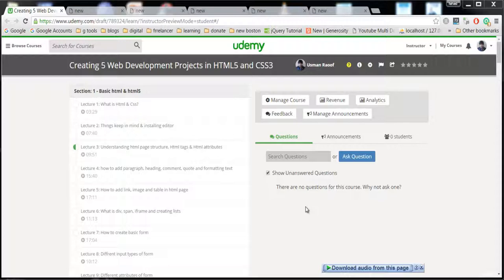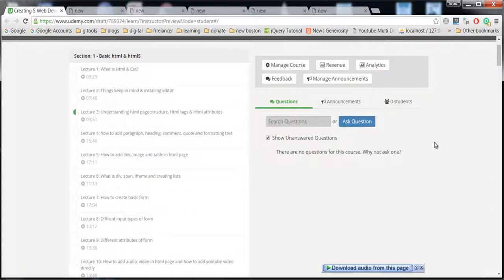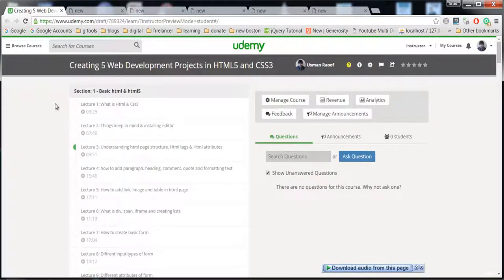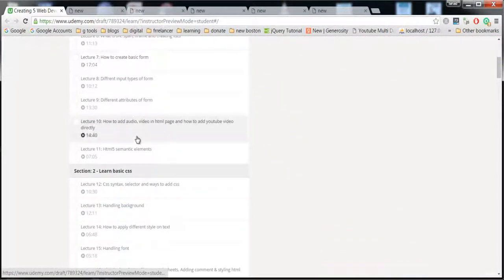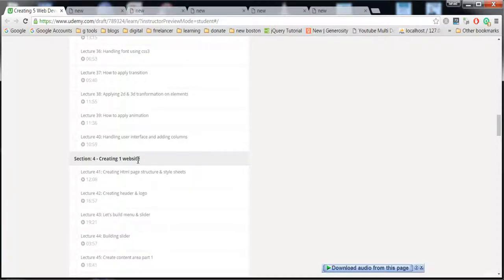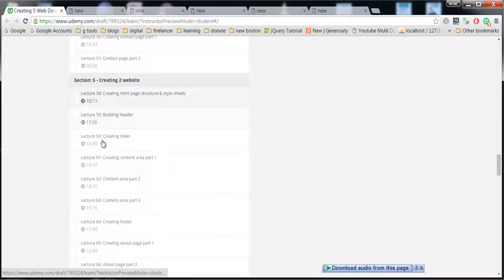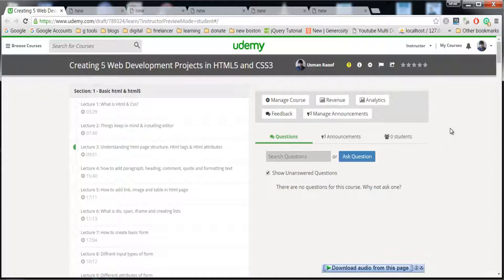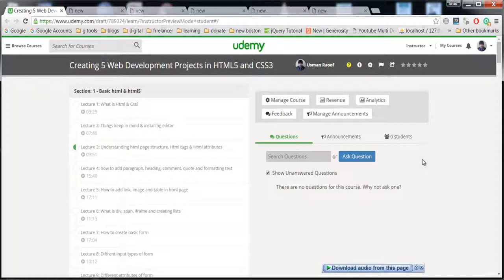001 Introduction to Web development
this is complete tutorial for web development
wait firmly and go through all videos and voila!!!

No need for any certification